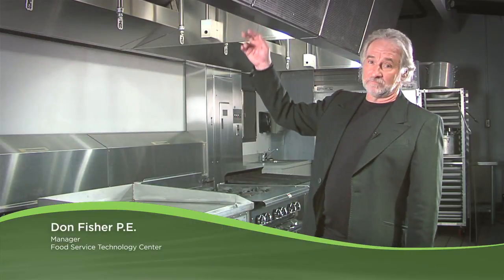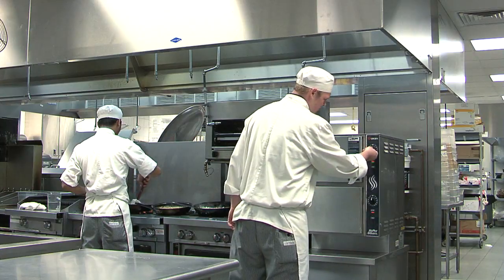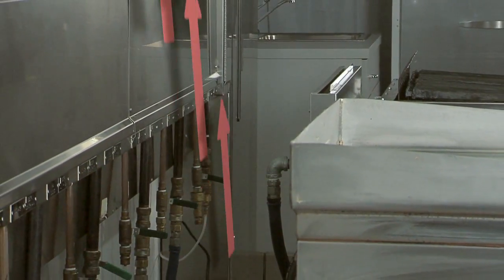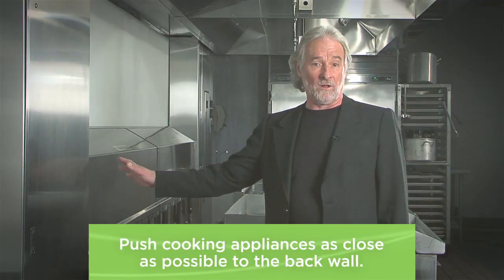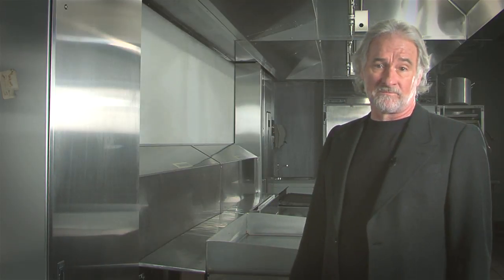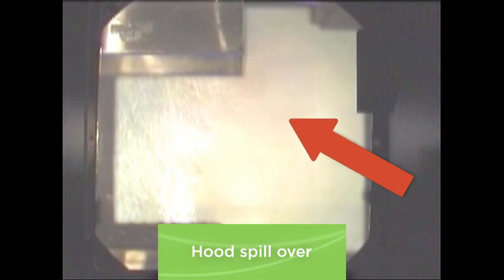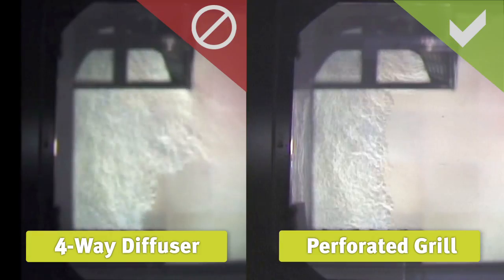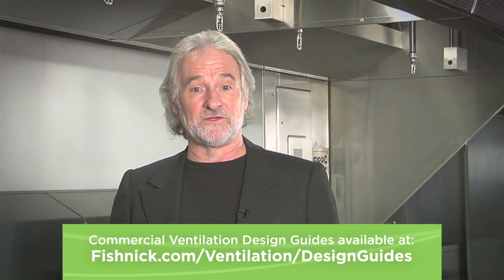Optimize Exhaust Hoods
As you know, it's important to keep grease, heat, smoke, and odors out of your dining room. Optimizing your exhaust hood can make your kitchen more comfortable and save you money!  Learn a few low-cost ventilation tricks from Don Fisher of PG&E's Food Service Technology Center.